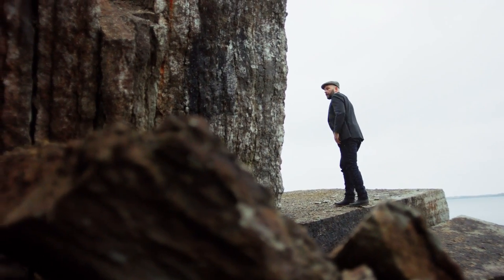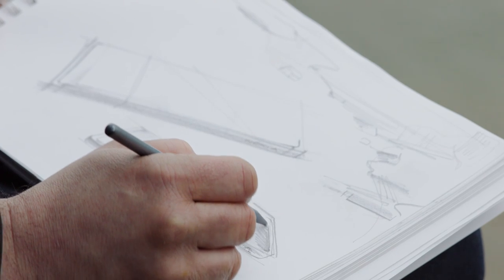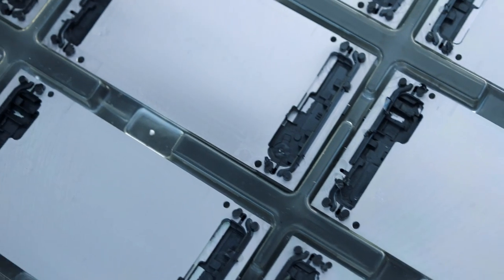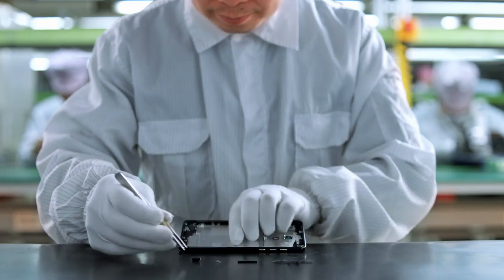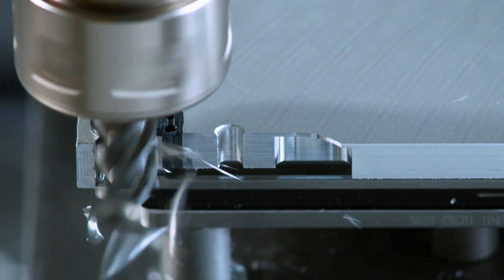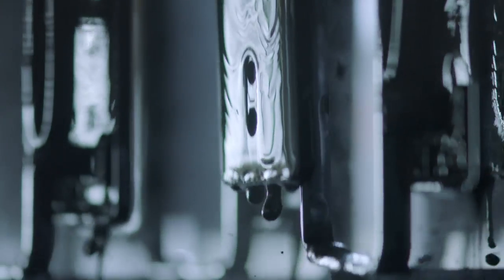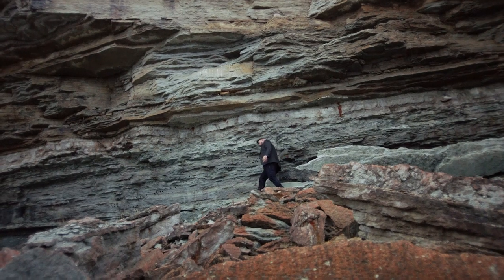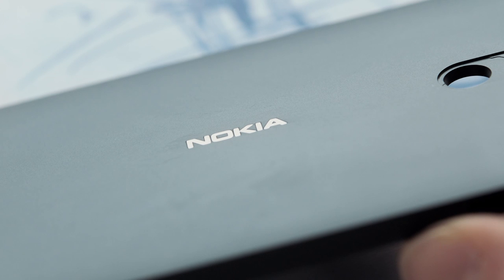Nokia phones design - Quality & craftsmanship